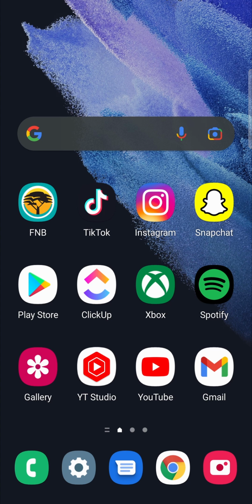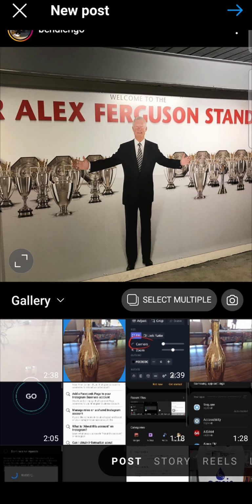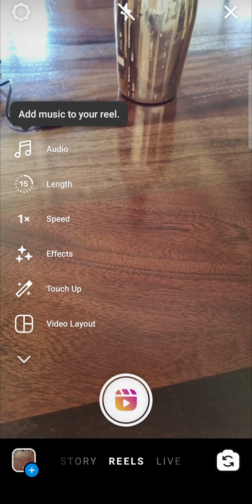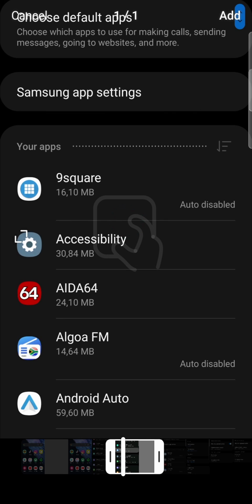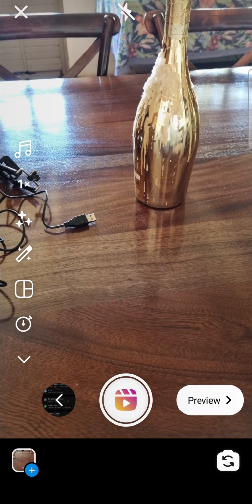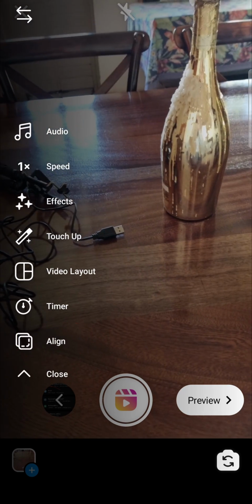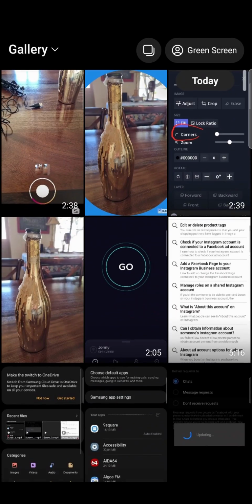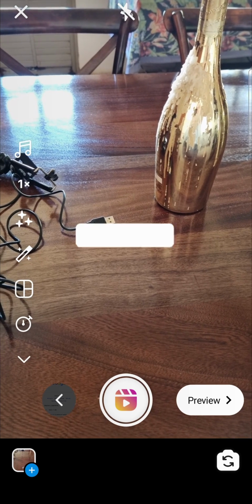How To Add Multiple Videos On Instagram Reels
Learn How To Add Multiple Videos On Instagram Reels